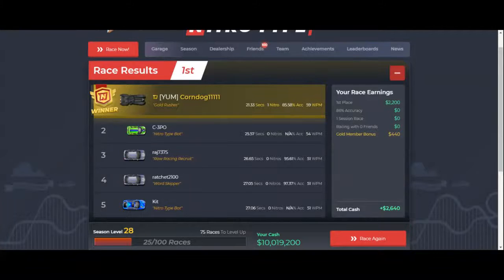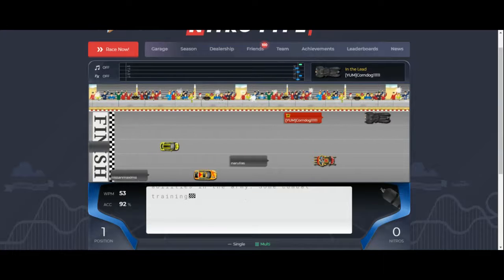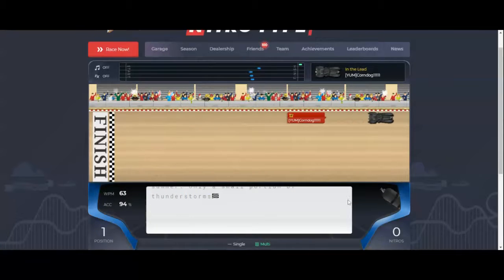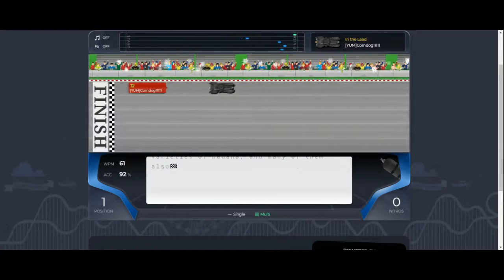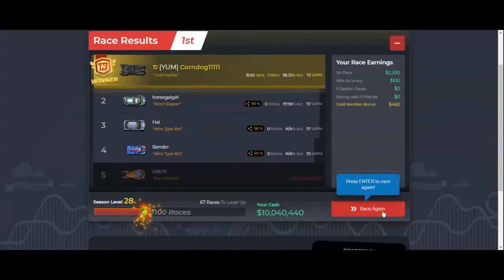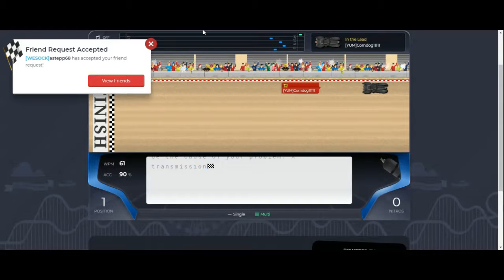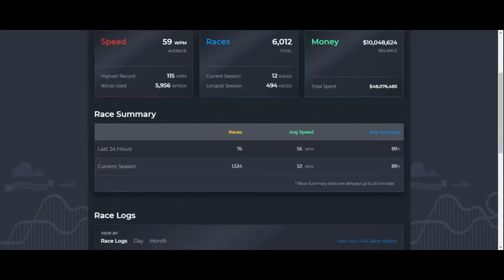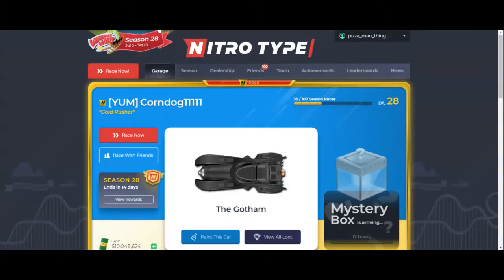If someone beats me in a race the video ends nitro type.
Today if someone beats me the video end in nitro type.